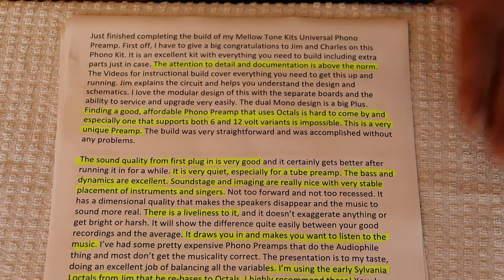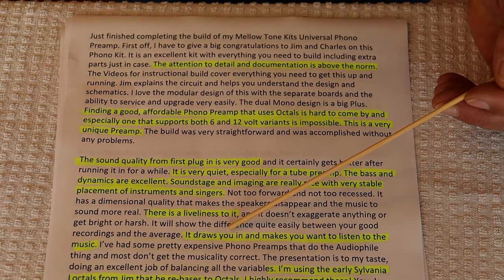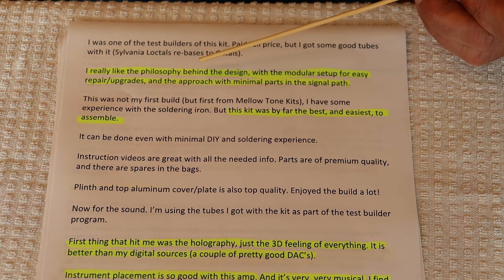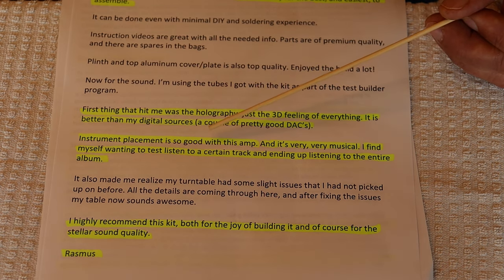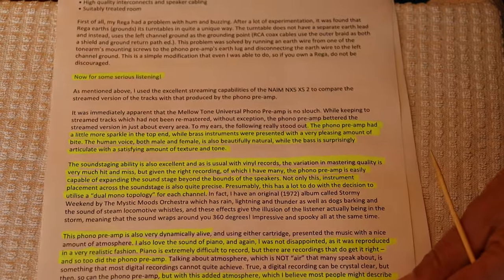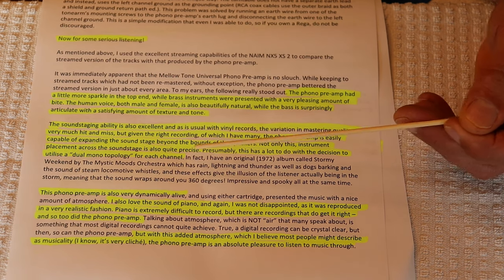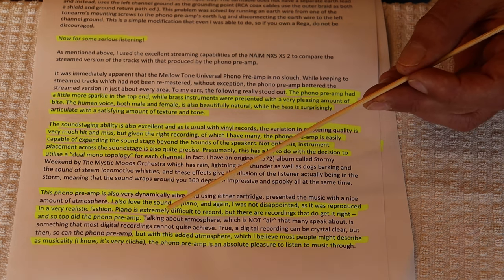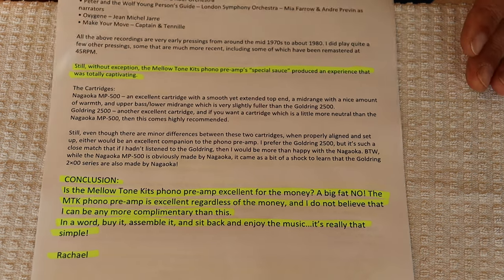Tube lab #163 pt2 - Universal 6or12SL7 Kit Phono Preamp Reviews